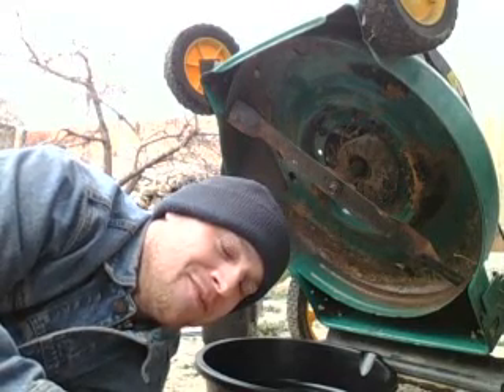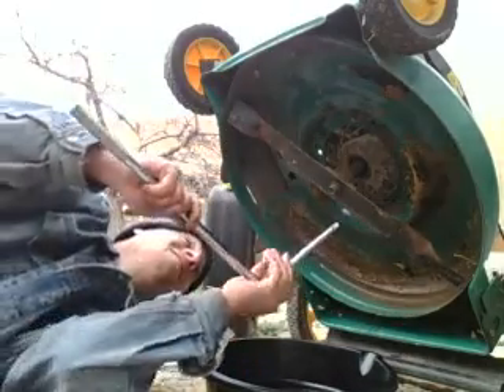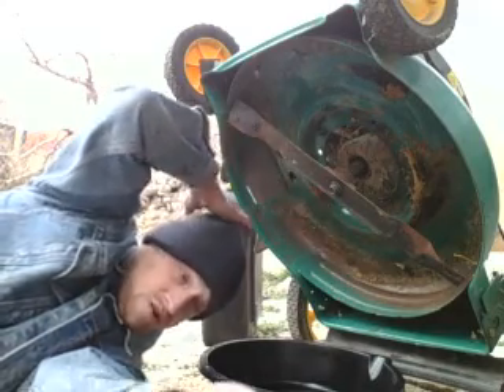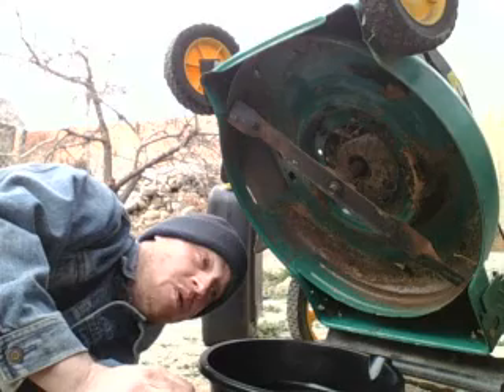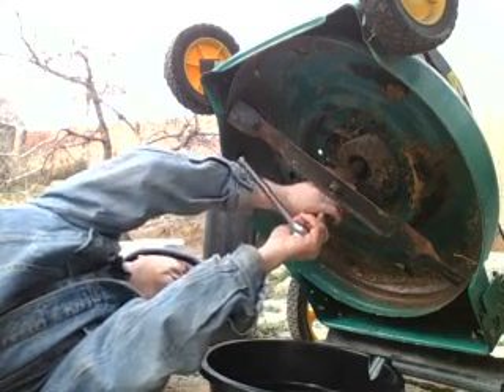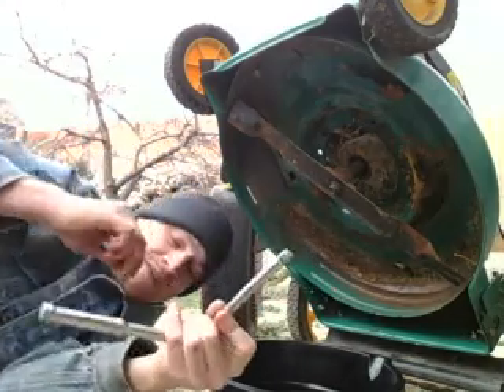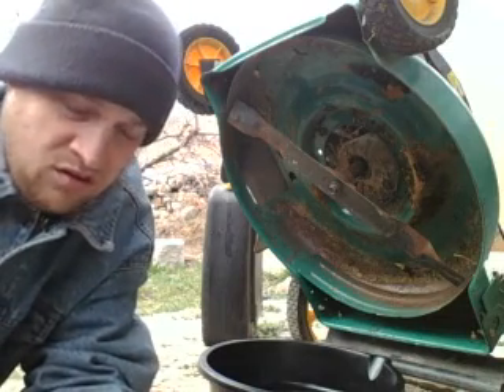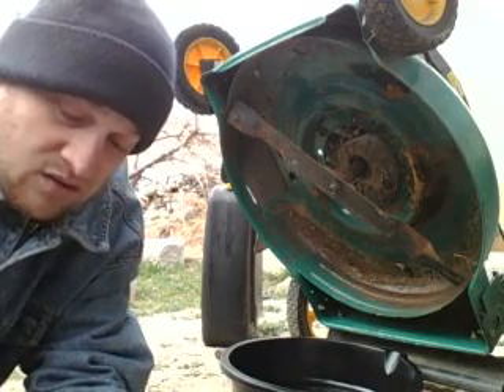weed eater lawn mower repair, basic oil change, differences in the oil weights